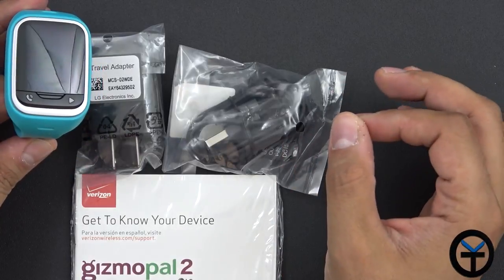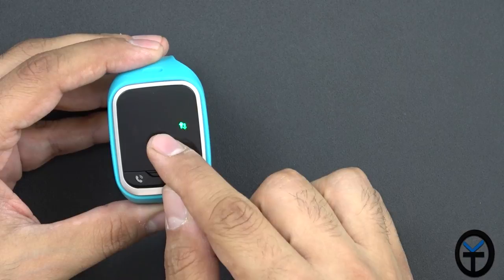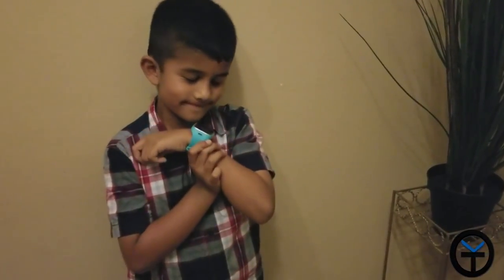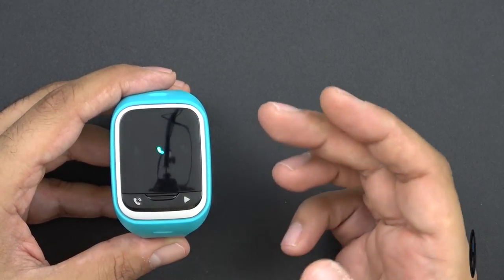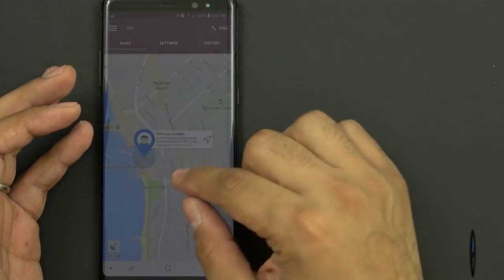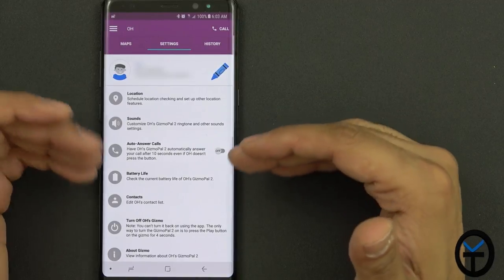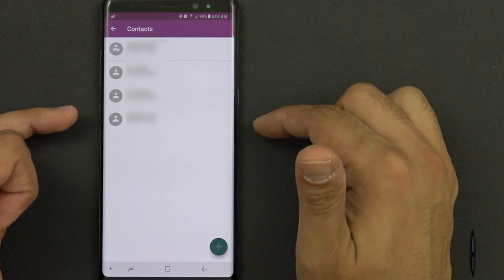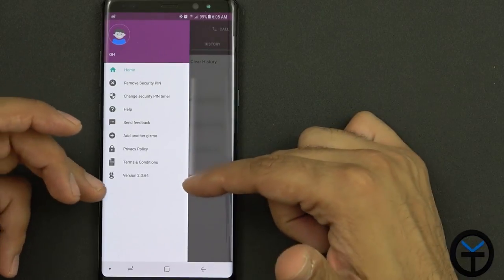LG Gizmopal 2 Review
Today I have for you a review of a small phone in the shape of a watch that your kids will love and you will feel good about them having a phone.

Hope you Enjoy this video review.

B&H Dealzone:
bhpho.to/2ppW6Ty

Amazon Daily  Deals: